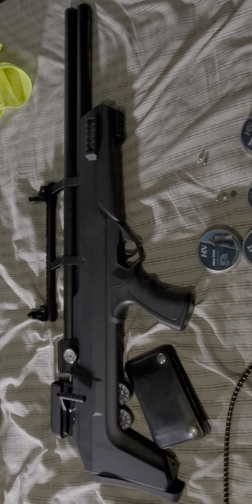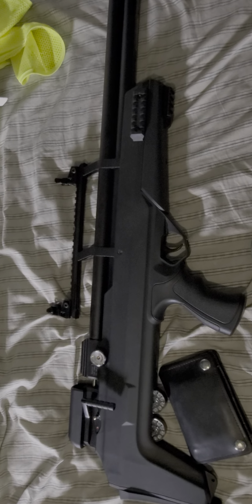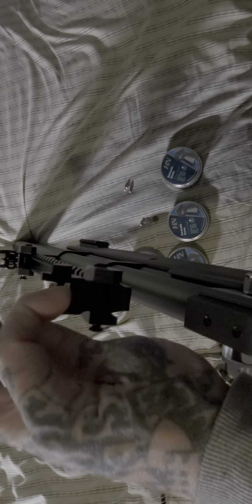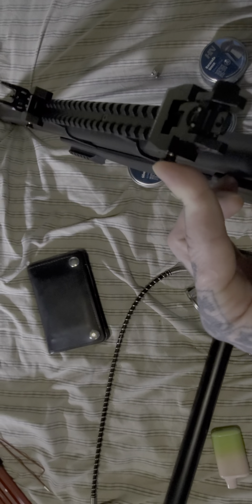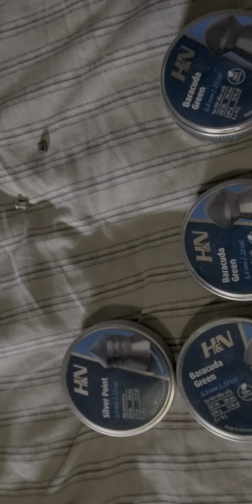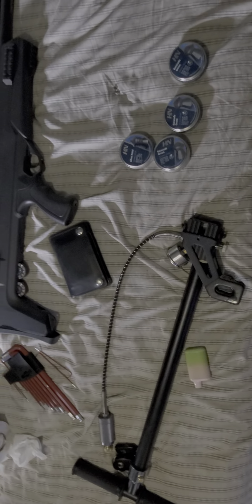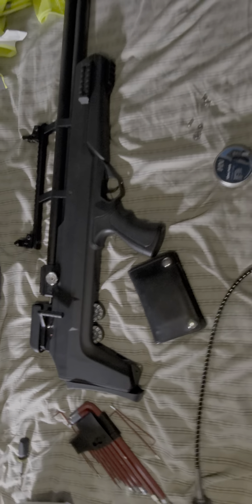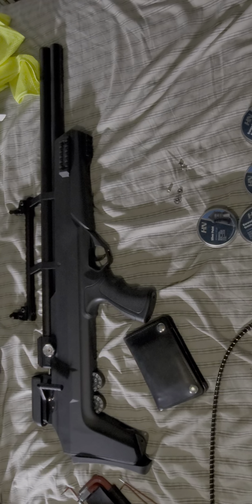Air Venturi Avenger Bullpup installed iron sights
accurate and zeroed at lowest elevation at 25-30 yards